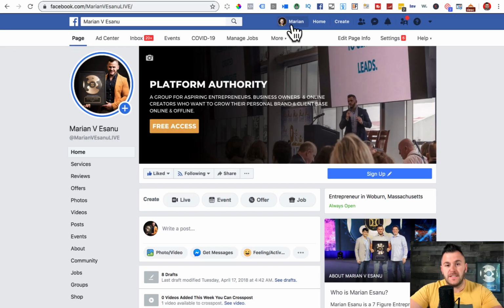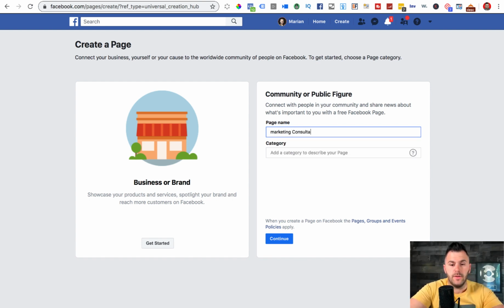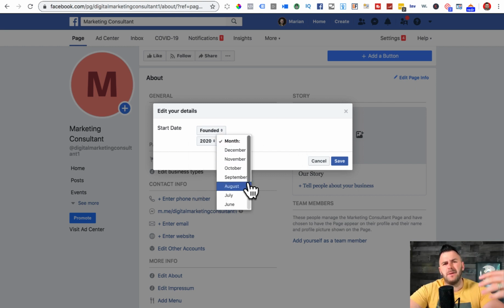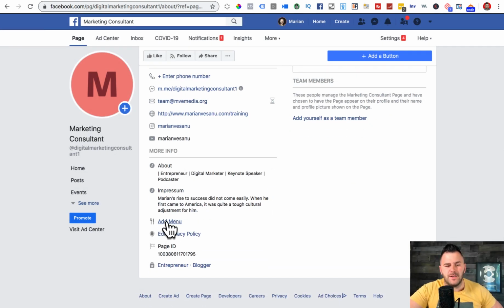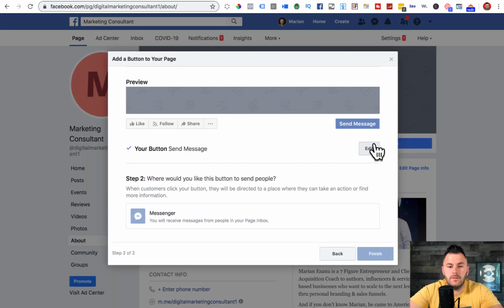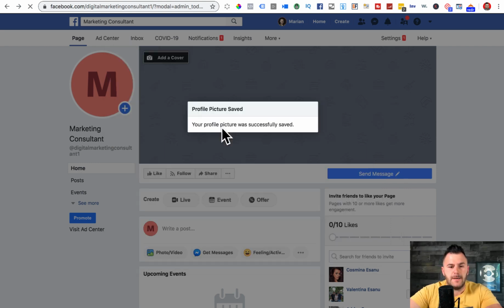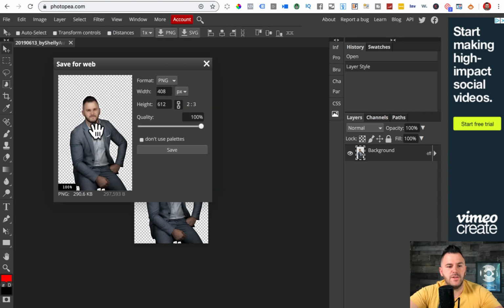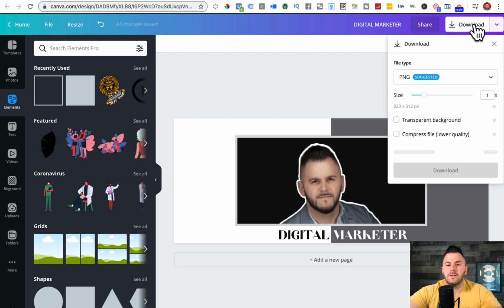How to create a Facebook business page - step by step instructions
If you wanted to learn how to create a facebook business page, this video will give you step by step instructions on how to create a facebook business page from scratch in 2020.

Learn how to create a Facebook business page with this step by step instructions

- Setup a Facebook business page
- Design your Facebook business page cover
-Design Your Facebook business page profile photo
- Add a call to action to your page
- Add a description to you page
- Add a link to your page
- Create your own Facebook vanity URL
🔗GROW YOOUR BUSINESS:
⚙️DOWNLOAD FREE FUNNELS:
💻TOOLS RECOMMENDED BY MARIAN:
Here’s what you’ll need to set up your Facebook Page.

1. Your business name and description
Name your Page after your business, or another name that people search for to find your business. Use the About section to tell people what your business does.

2. A profile photo and cover photo
Choose photos that best represent your business. Many businesses choose to use their logo as a profile photo. For the cover photo, choose an image of your store, products, or one from a current marketing campaign.

3. The action you want people to take
At the top of your Page you can add a call-to-action that directs your Page visitors to do something, like visit your website or call your store. It just takes a few clicks.